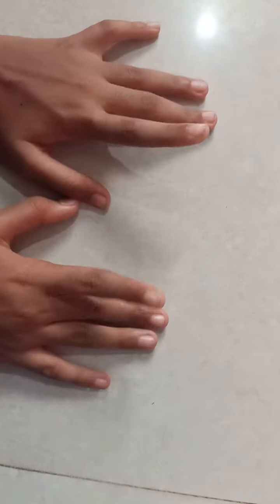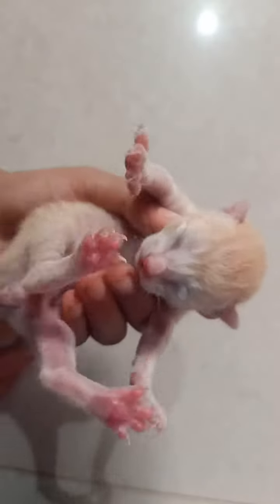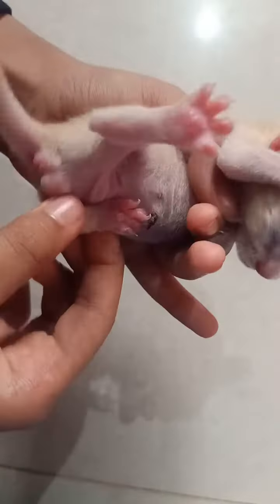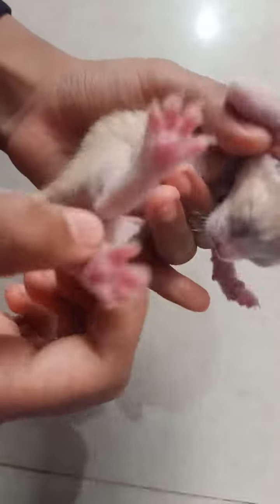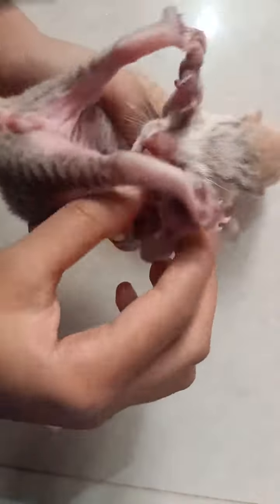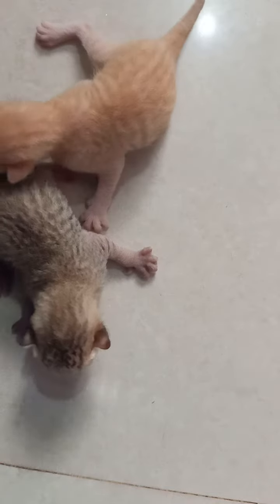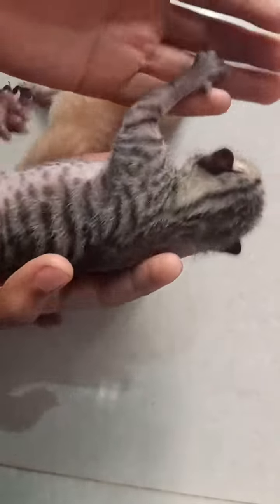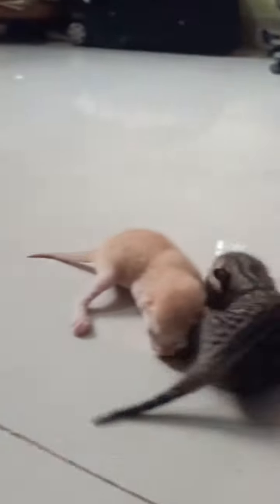I am joining to show my baby cats ❤️❤️